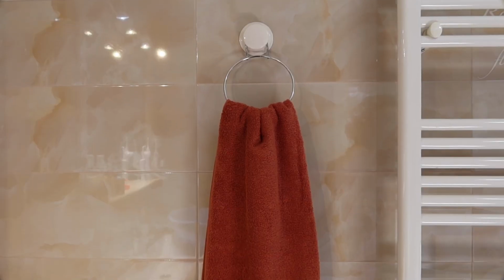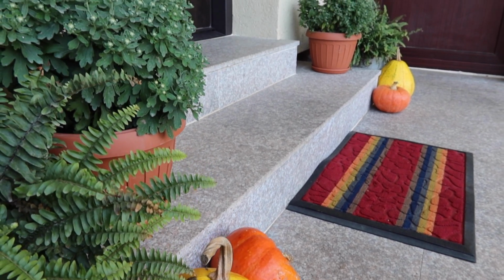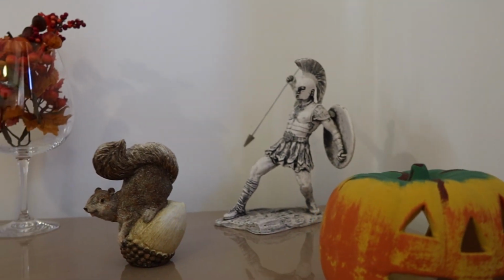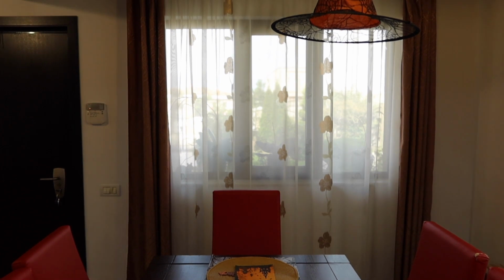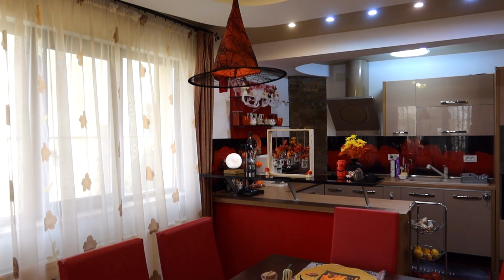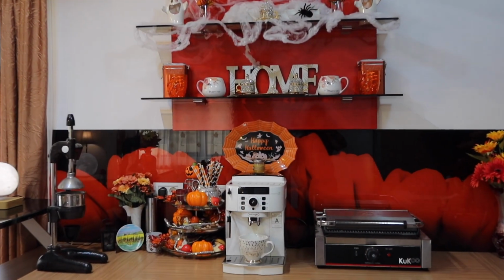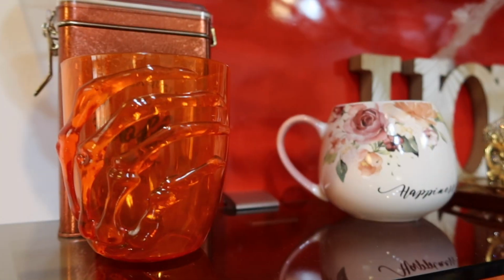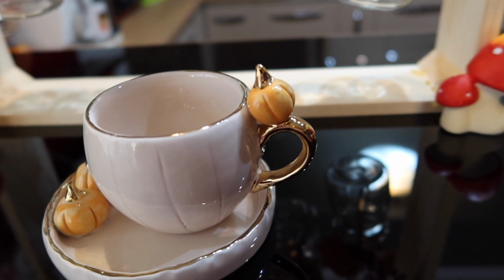HALLOWEEN HOME DECOR TOUR 👻 / SIMPLE AUTUMN AND HALLOWEEN HOME DECOR IDEAS 🎃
Cozy fall + Halloween vibes decor.
Halloween home tour.
Decorating for fall.
Halloween decor ideas.
Decorating 2022.
Autumn decor.
Decor ideas.
Fall home tour.
Decorate with me.
Halloween 2022.
Best Halloween decor.
Simple home decor ideas.
Fall 2022.
Autumn decorations.
Homemaking.
Homemaker.
Fall decor ideas.
Halloween decorations.
Simple fall home decor ideas.
Easy Halloween decor.
Autumn home tour.
Decorating.
Fall decor.
Halloween decorating ideas.
Why home decor is important.
Fall 2022 decorate with me.
Autumn decor ideas.
Easy fall decor.
Simple autumn home decor ideas.
Fall decorating ideas.
Best fall decor.
Decorating for Halloween.
Easy decor ideas.
Fall 2022 decor ideas.
Autumn decorating ideas.
Fall decorations.
Halloween decor.
Decorate with me for autumn.
Simple Halloween home decor ideas.
Fall decorating 2022.
Spooky fall decorate with me.
Halloween home decor tour.
Decorating for autumn.
Fall time.
Cozy time.
Cozy season.